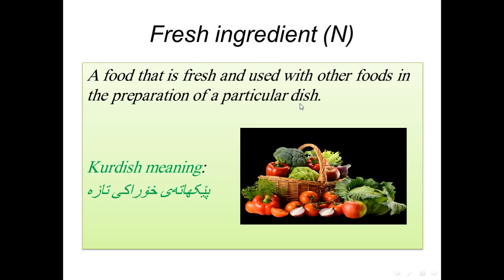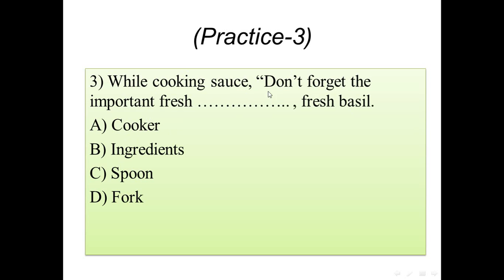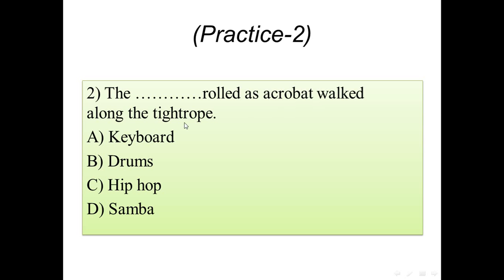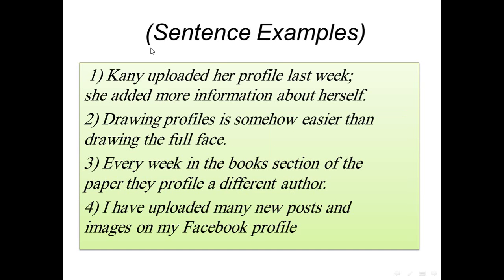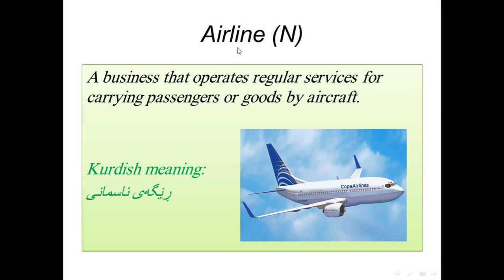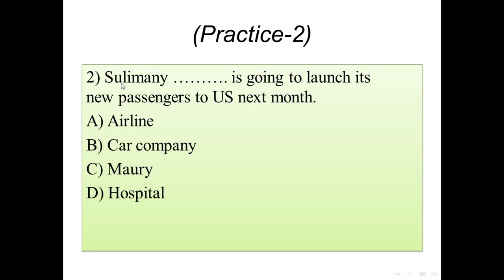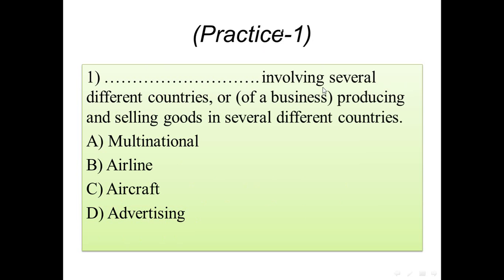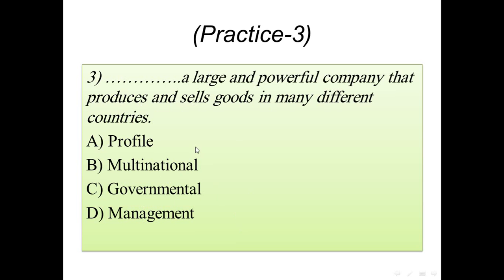Vocabulary Level 3 Lesson 2